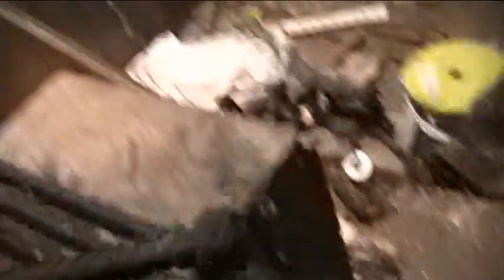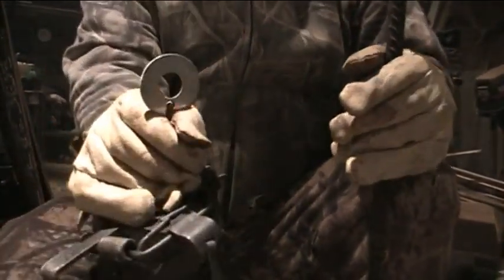Making your own Wolf/Coyote drags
How to make some coyote and wolf drags and trap anchors.